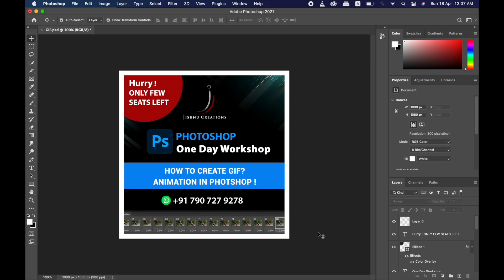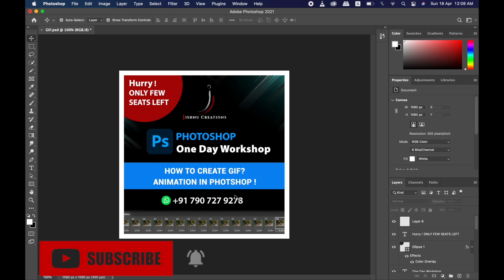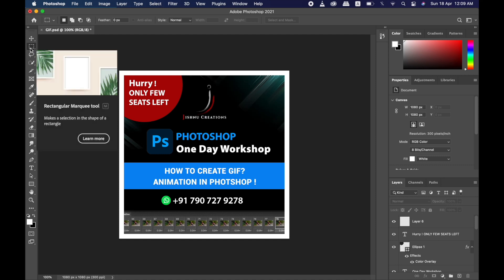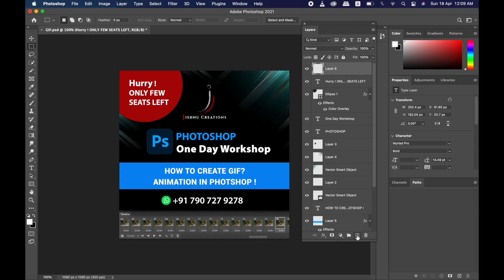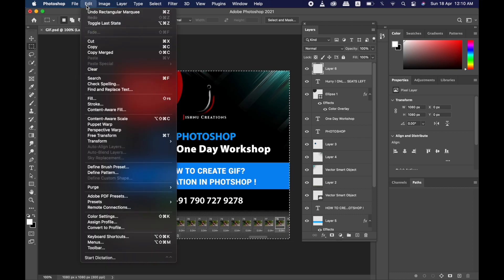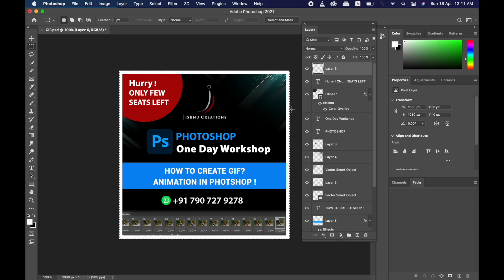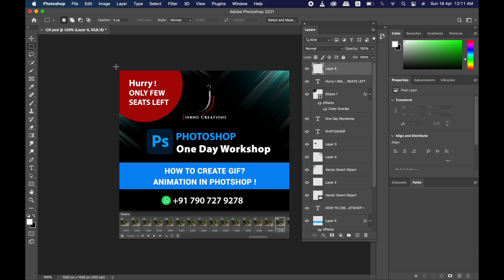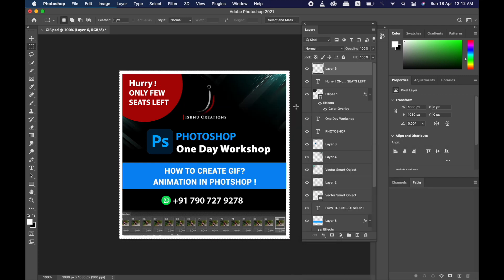How to create a border using Rectangular Marquee Tool | Photoshop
Everyone creates a rectangle box and place behind their work file. Then they reduce the work file to get the background or else will use the pen tool to create a border. It is time-consuming.
We need only the 'Rectangular Marquee Tool' to create a border and it is the easiest method.

If you have any doubts, please do comment
DM WhatsApp for Design works and online Photoshop class